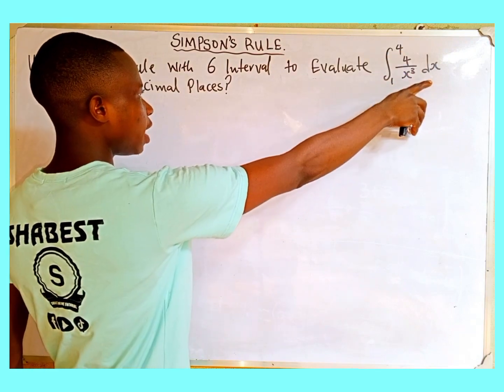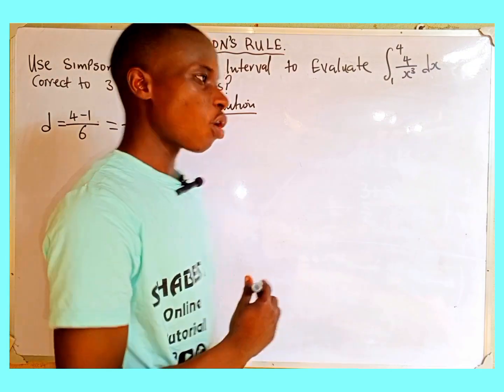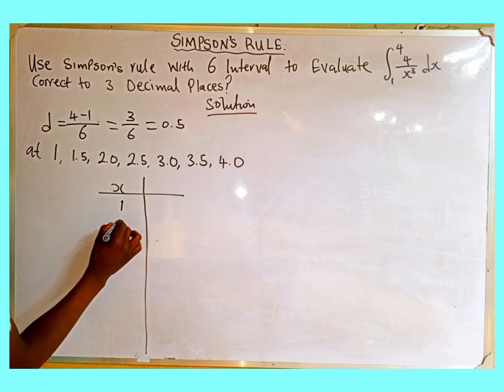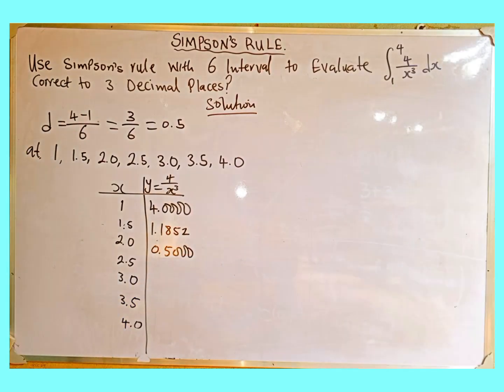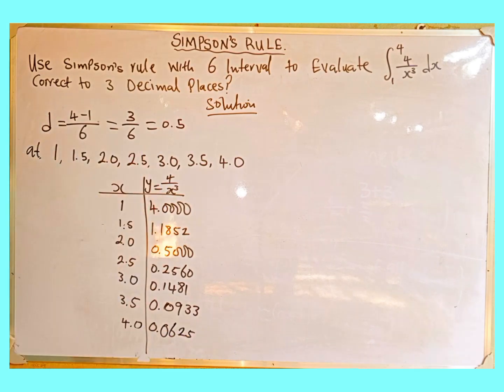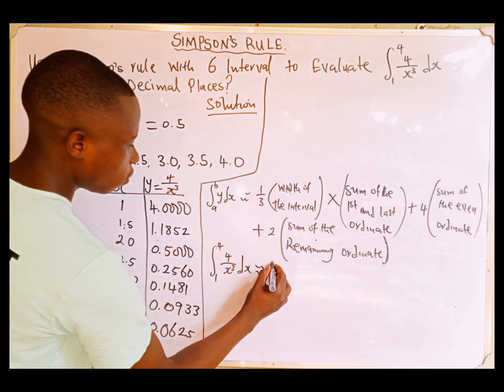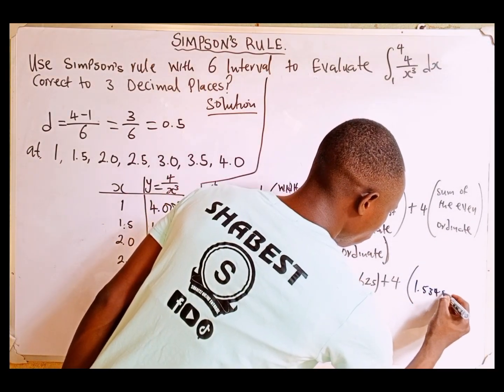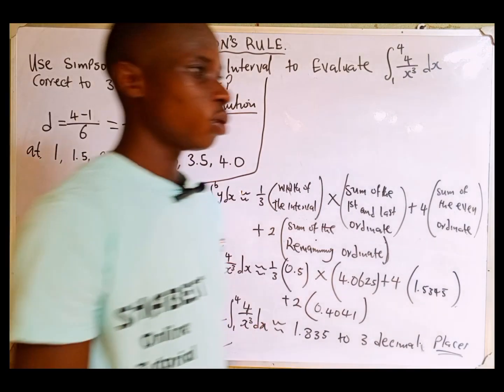Numerical_Integration | Simpson's Rule to Evaluate Integra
Numerical_Integration | Simpson's Rule to Evaluate Integration